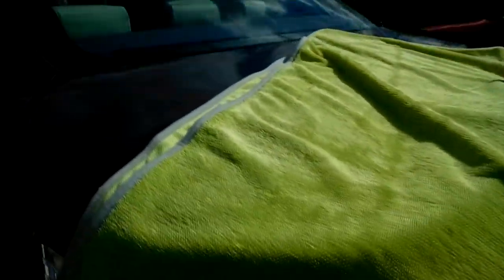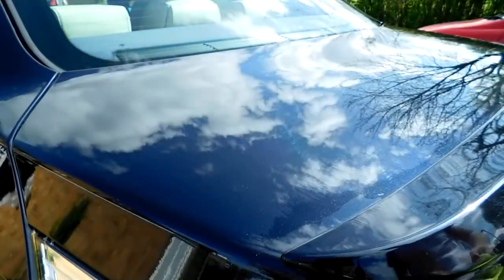Detailing process step by step.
Welcome to another video here on the Tranquility Base Detailing channel.
In this one we look at a step by step detailing process.

Nikon L840 Camera
Voice over mic
Lavalier Mic
Action Camera
Editing Software

Most used detailing bits.

Vikan Arch Brush
Black Nitrile Gloves